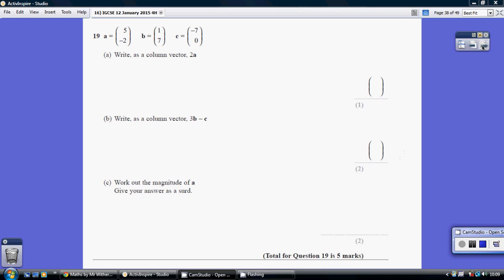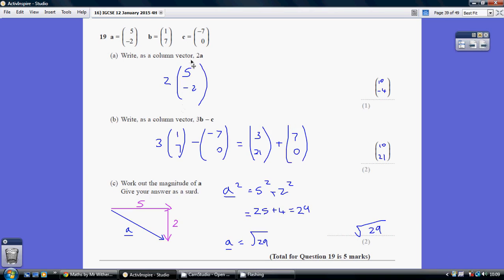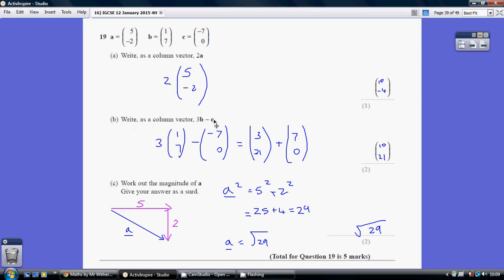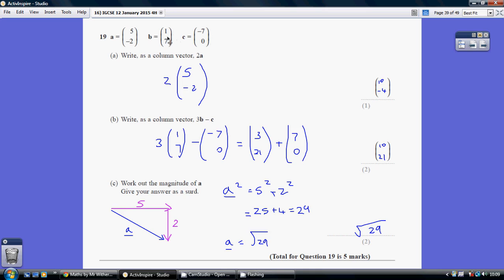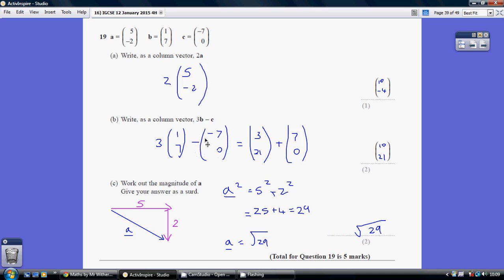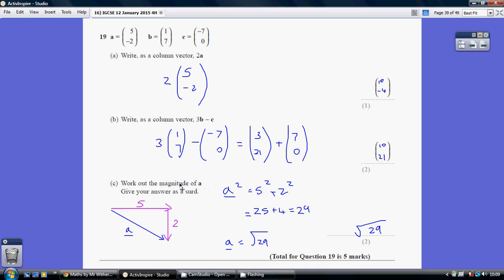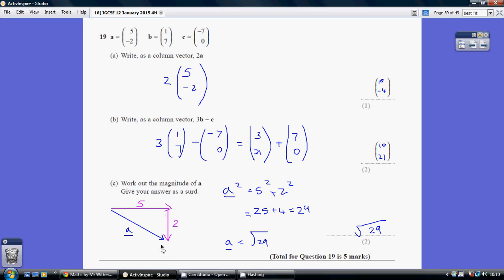16) Edexcel IGCSE 4H - 12 January 2015 Q19